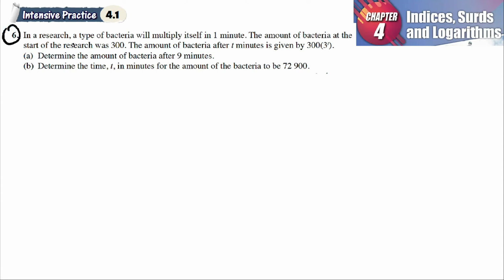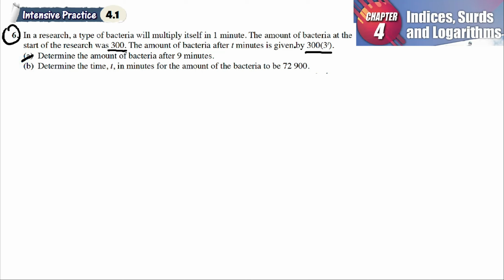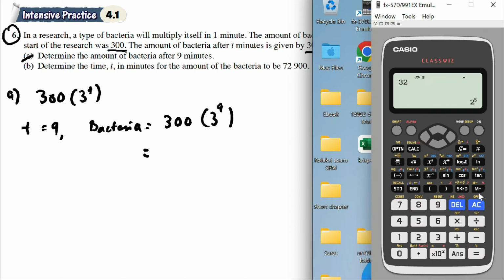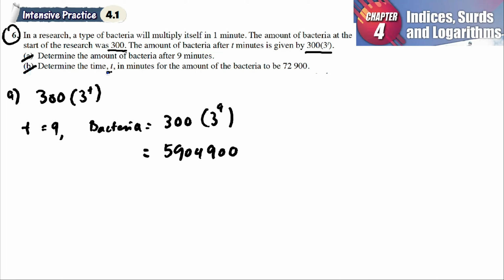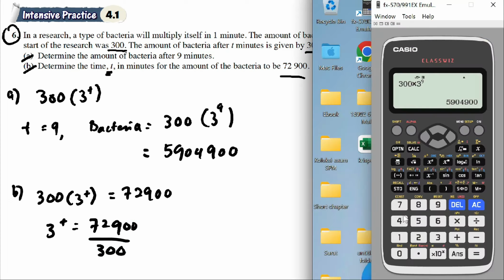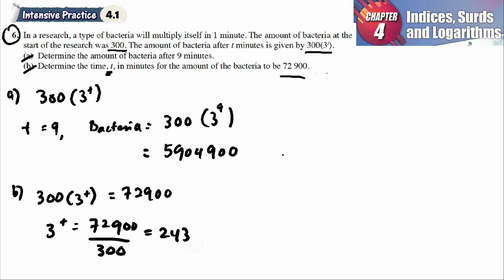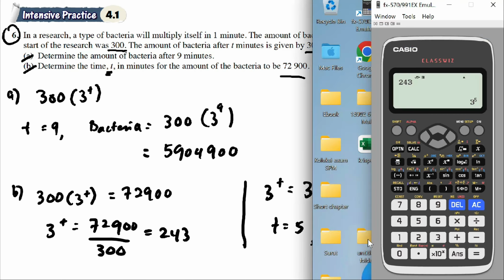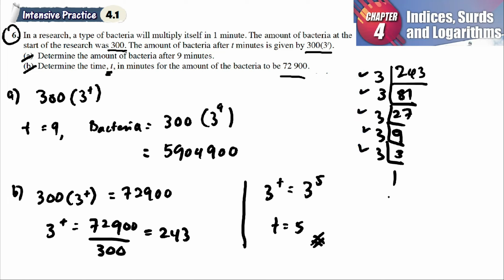Indices, Surds and Logarithms 4.1 Q6 | latihan intensif 4.1 | The amount of bacteria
Indices, Surds and Logarithms 4.1 Q6 | latihan intensif 4.1 | The amount of bacteria | intensive practice | add maths form 4 | Textbook | Matematik Tambahan Tingkatan 4

In a research, a type of bacteria will multiply itself in 1 minute.
The amount of bacteria at the start of the research was 300. The amount of bacteria after t minutes is given by 300(3t).

a) Determine the amount of bacteria after 9 minutes.

b) Determine the time, t, in minutes for the amount of the bacteria to be 72 900